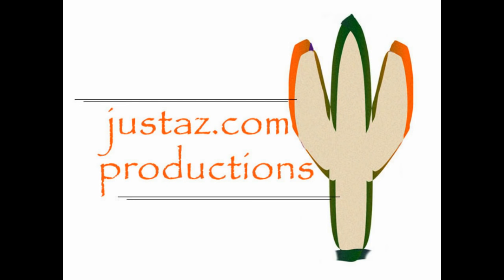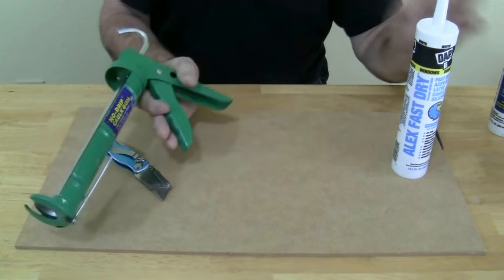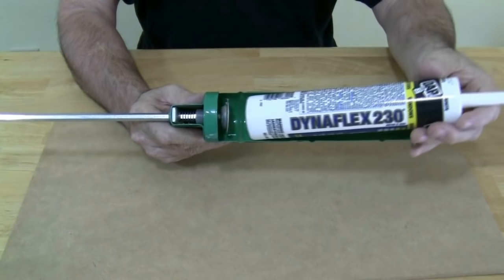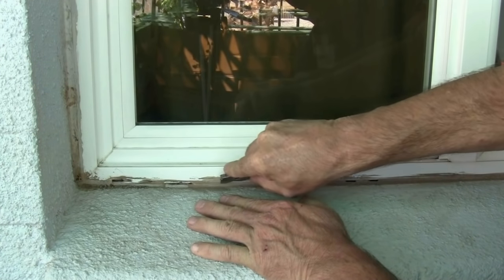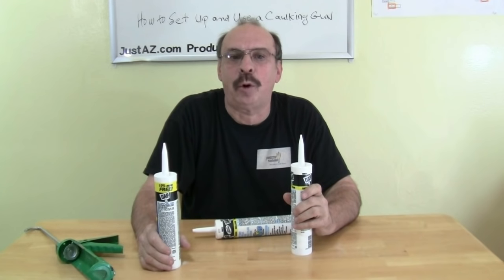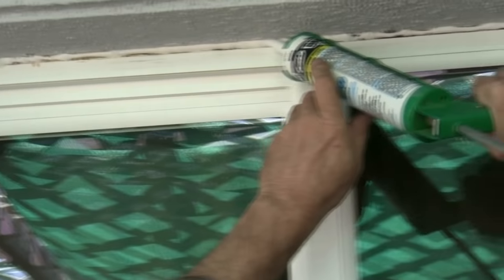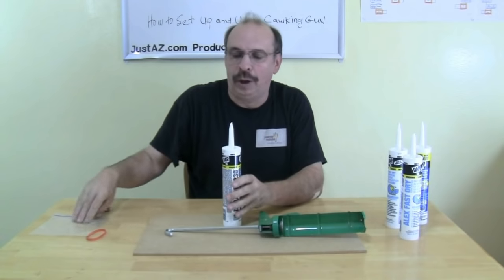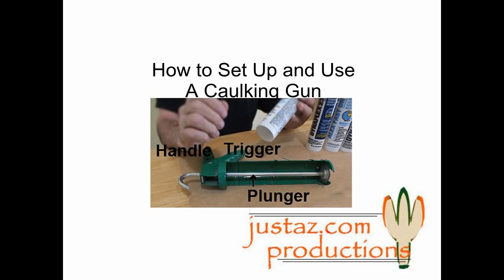How to Set Up and Use a Caulking Gun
Bob shows how to set up and use a caulking gun. A caulking gun makes sealing around windows and doors an easy task. Learn how to properly load a tube of caulk into the gun, and lay down a bead of caulk around a window.

justaz.com productions, with At Home Repairs, are solely responsible for the content of this video and hold copyright